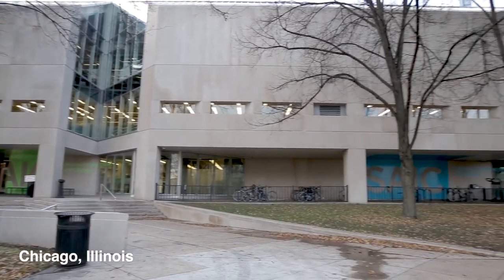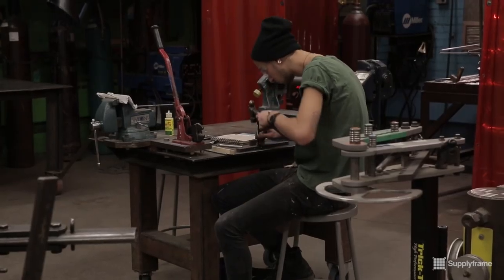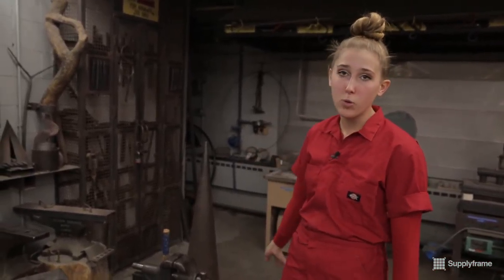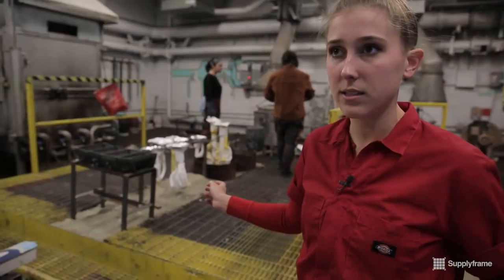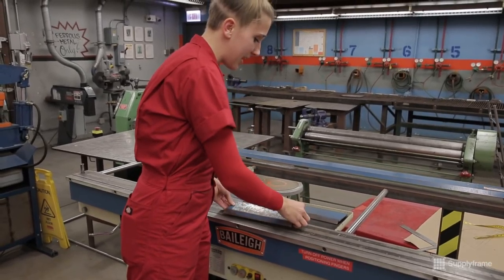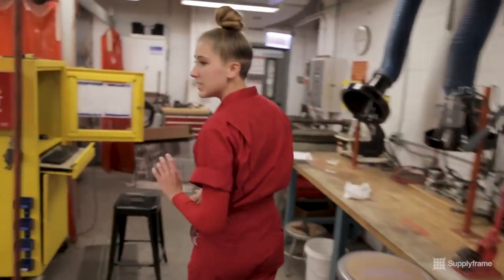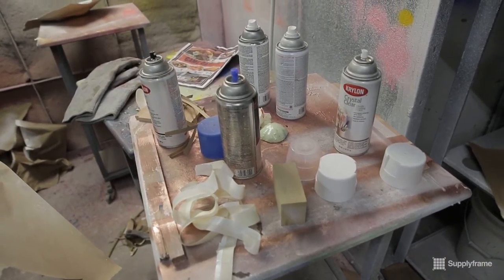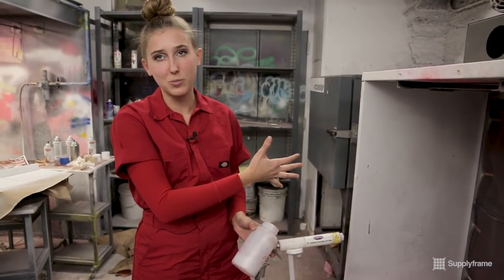Detoured : School of the Art Institute of Chicago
An inside look at the School of the Art Institute of Chicago's amazing fabrication facilities with DesignLab's Staff Designer, Majenta Strongheart.